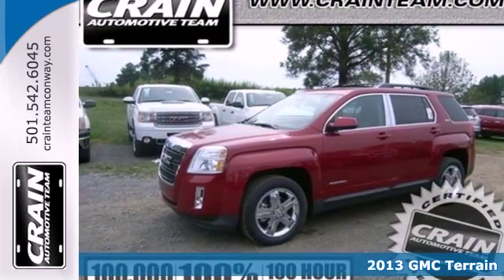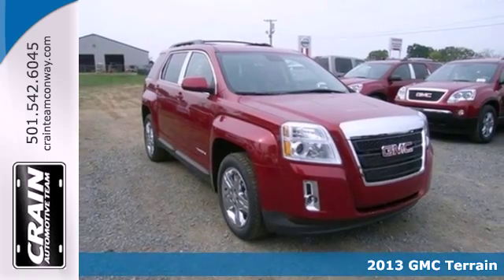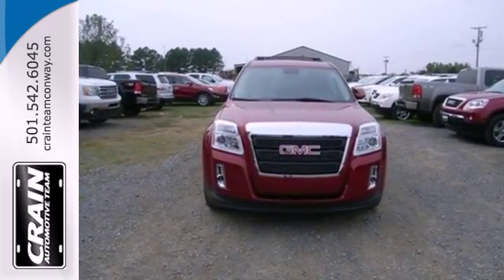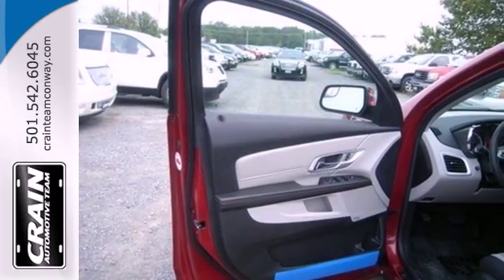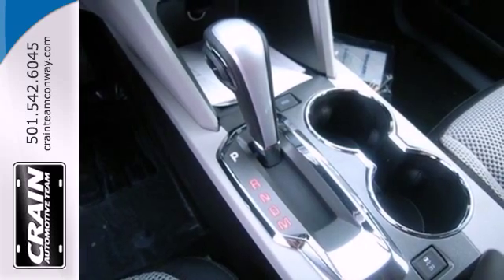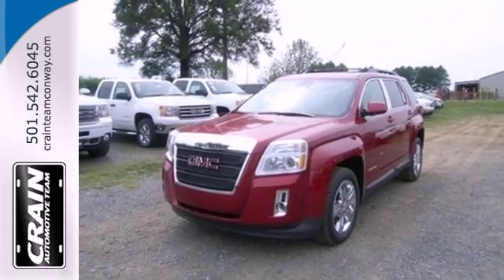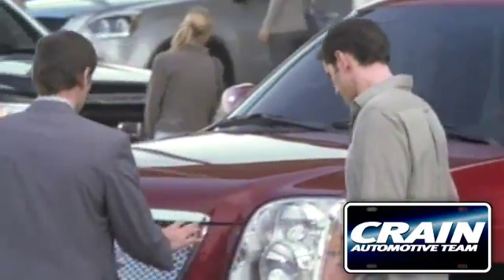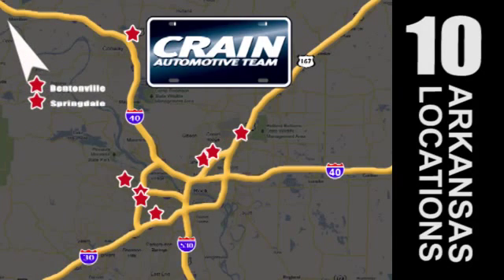2013 GMC Terrain Conway Little Rock, AR 3GT2088 - SOLD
Year: 2013
Make: GMC
Model: Terrain
Trim: SLE
Engine: Gas/Ethanol I4
Transmission: Automatic
Color: Crystal Red Tintcoat
Interior: Light Titanium
Stock #: 3GT2088
a onclick="cancelEvent(event);ceP(this);" href="javascript:;"Get Internet Price/acentera href=" src= width=155 height=42 border=0/a/center

Address:
1003 North Museum Road